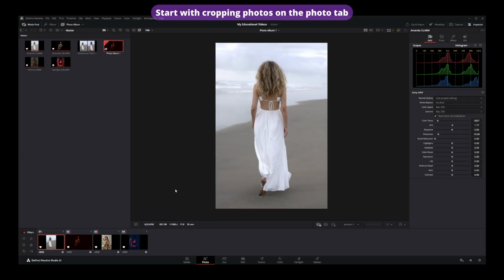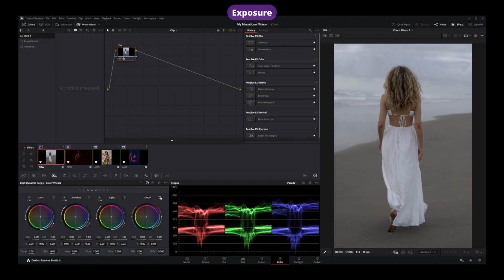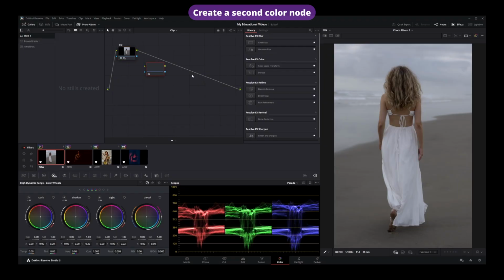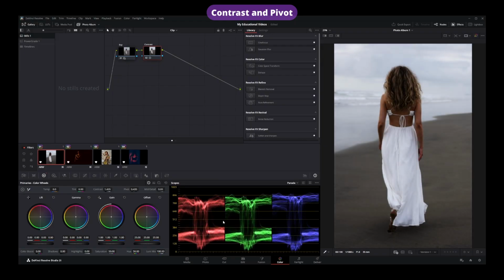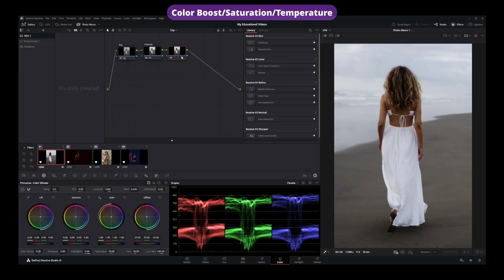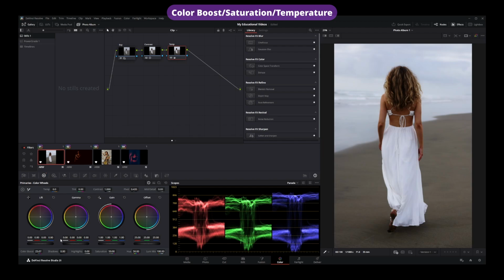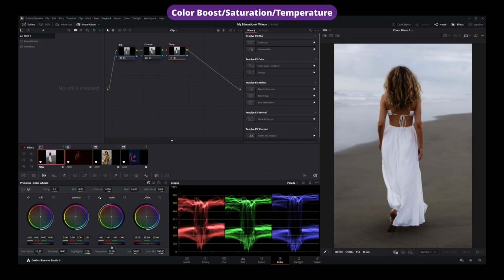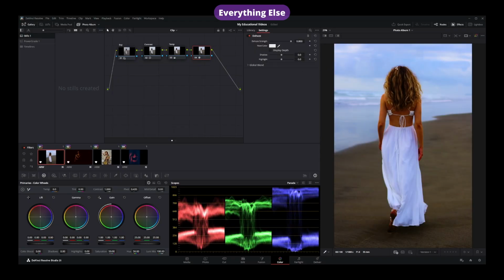I Ditched Lightroom For My Photography, Free Program!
I grew tired of the subscription model for Adobe and I am now using DaVinci Resolve for my photo editing. I already used DaVinci Resolve for video editing, but with their recent update, I'm using DaVinci for photo editing.
The editing in this video utilizes only the free version of DaVinci Resolve effects.